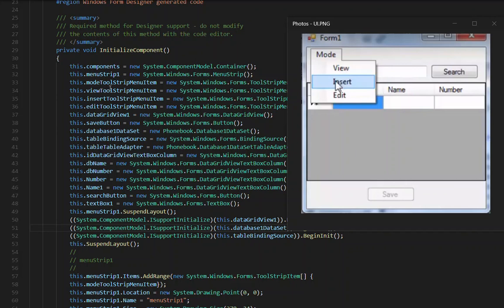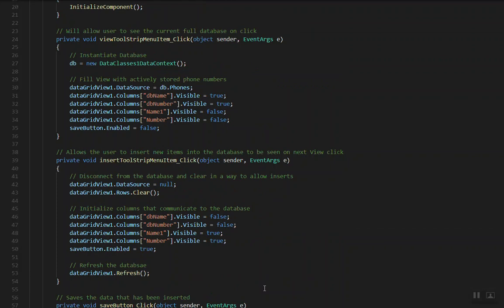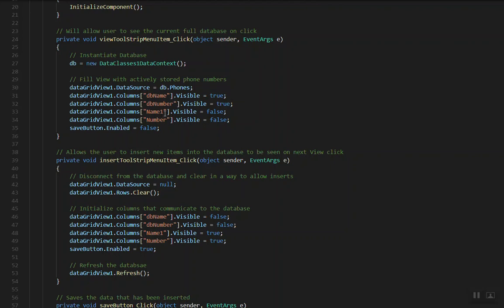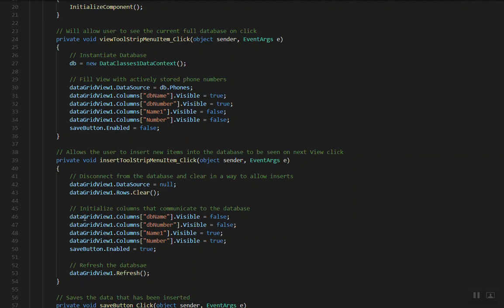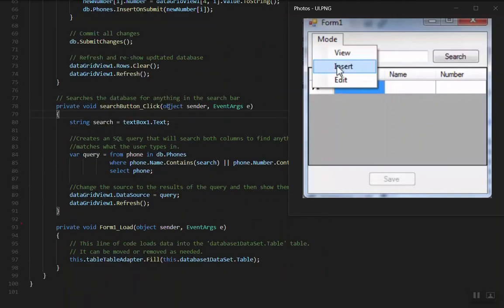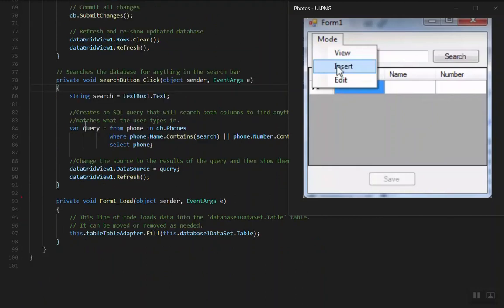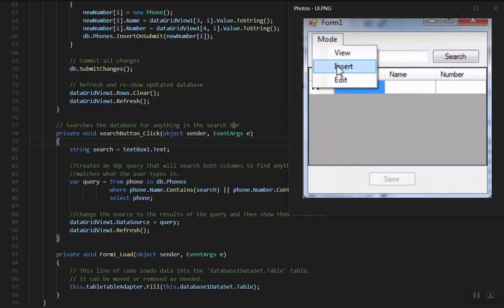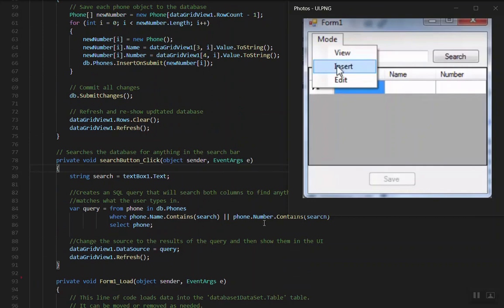Phonebook Code Demo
A demonstration of the C# code used to create a Phonebook activity.